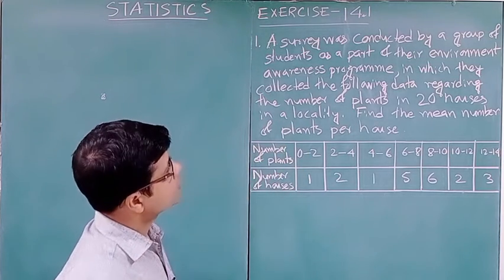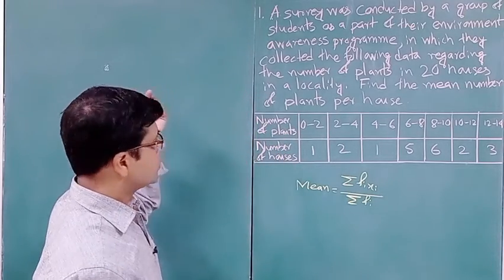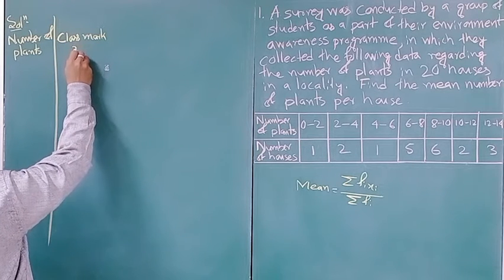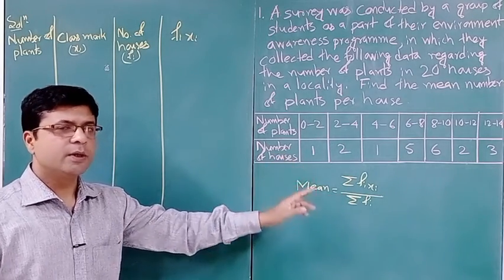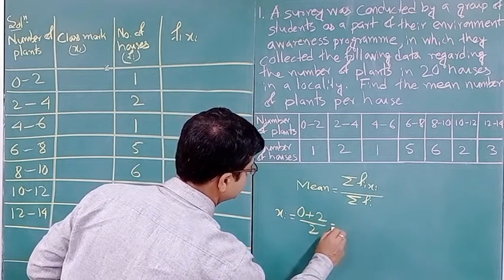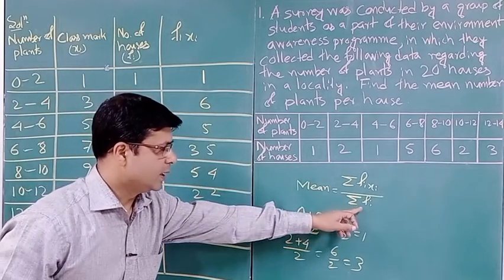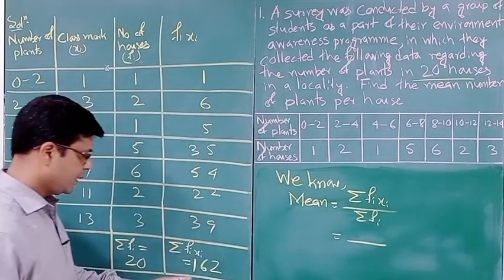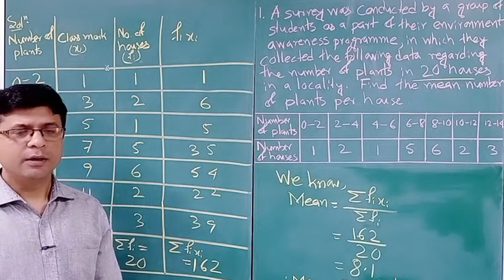Chapter 14 Statistics Exercise 14.1 Q1 Class 10 Maths NCERT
Question number 1 of Exercise- 14.1 from the Chapter- Statistics of Class- 10 Mathematics under NCERT is discussed here